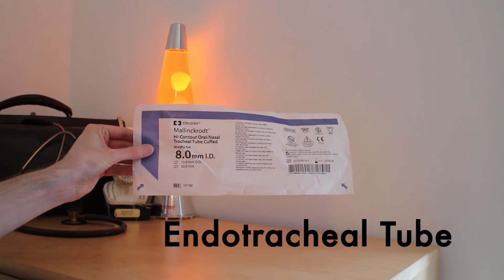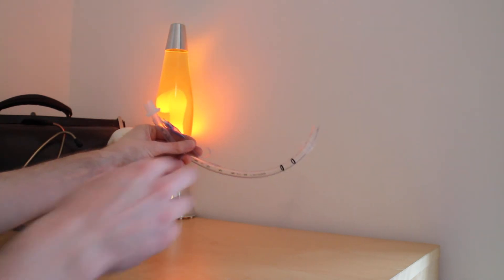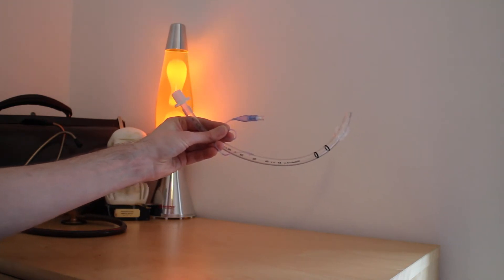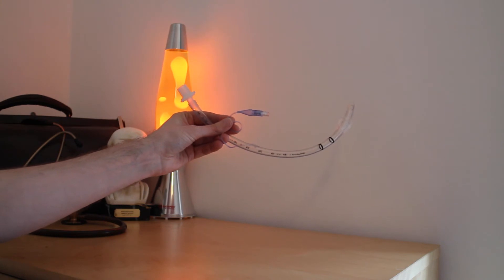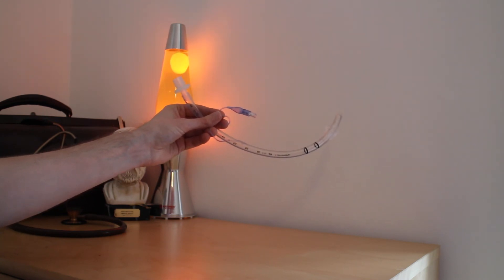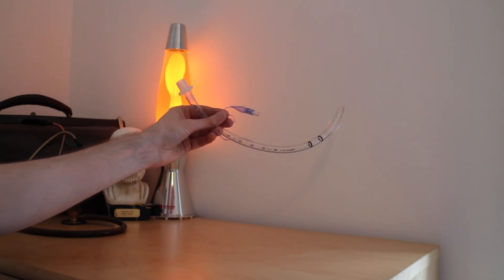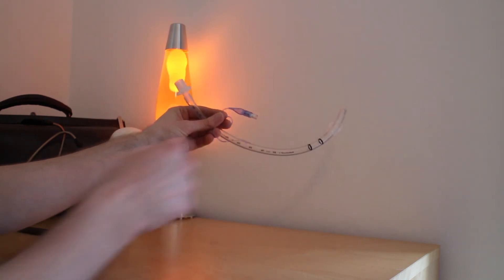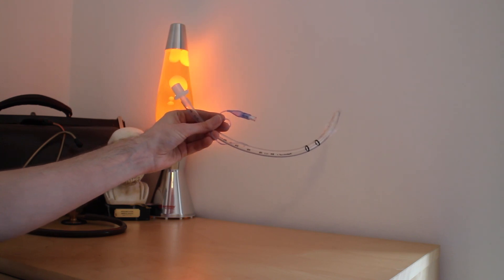Discussing Instruments 5 - Endotracheal Tube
An approach to the discussion of medical and surgical instruments for teaching and clinical exams

Dr Nick